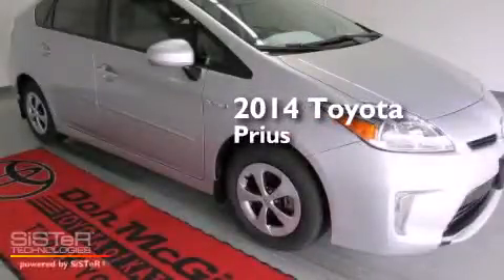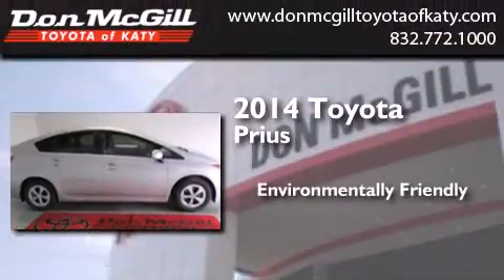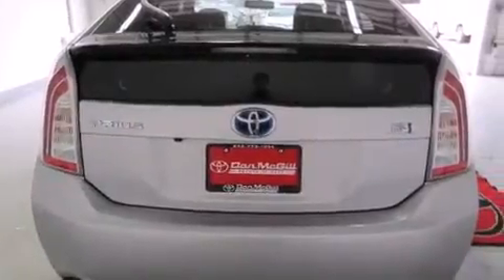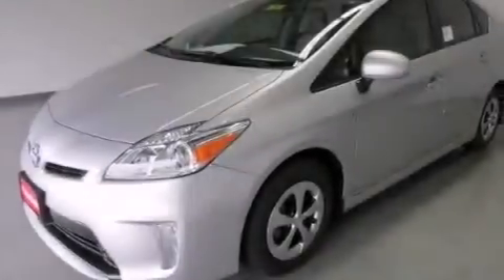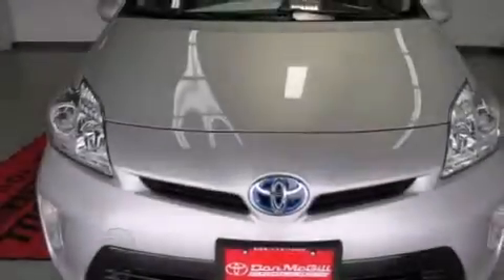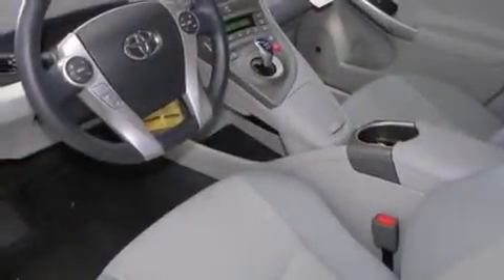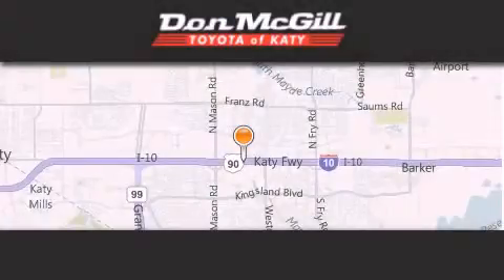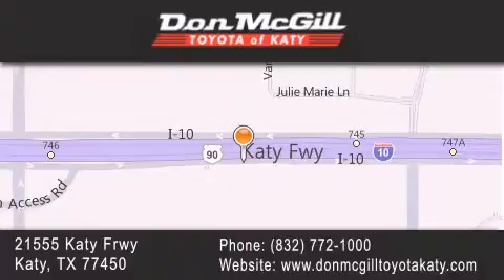2014 Toyota Prius Katy TX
We've been honored to serve the Katy TX area , we promise that your experience at our dealership will exceed your expectations ! Year : 2014 Make : Toyota Model : Prius Engine : 4 Cyl. Exterior : Classic Silver Metallic Interior : Misty Gray Stock : K39564 Don McGill Toyota of Katy 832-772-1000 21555 Katy Freeway Katy , TX 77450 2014 Katy TX